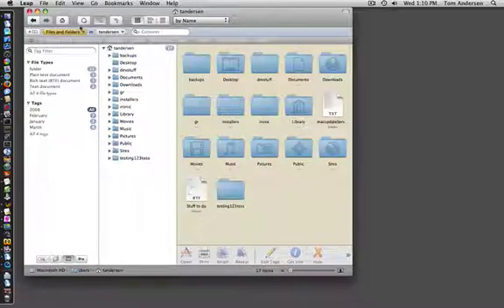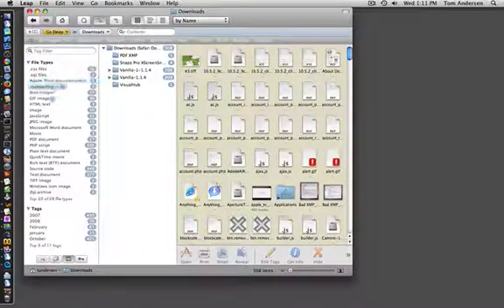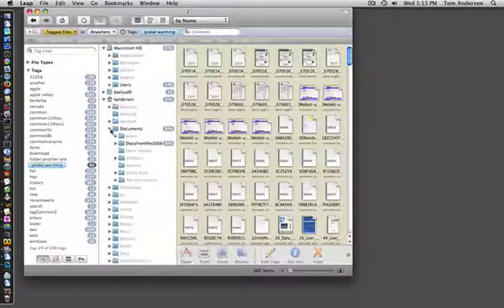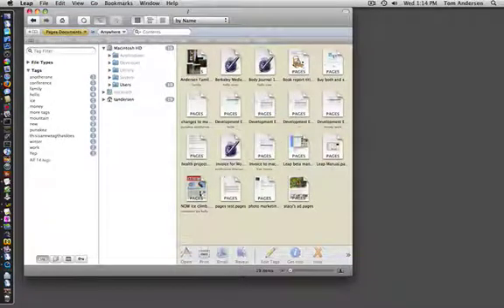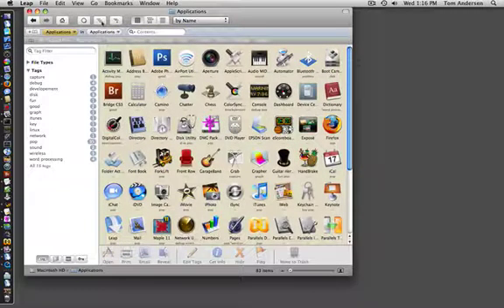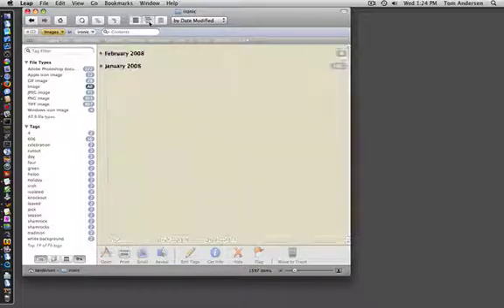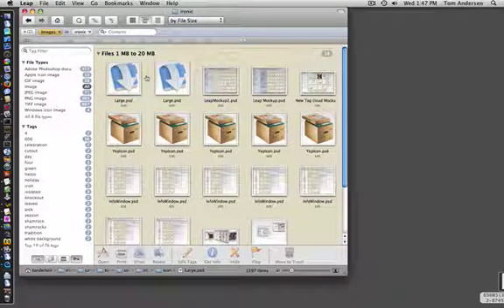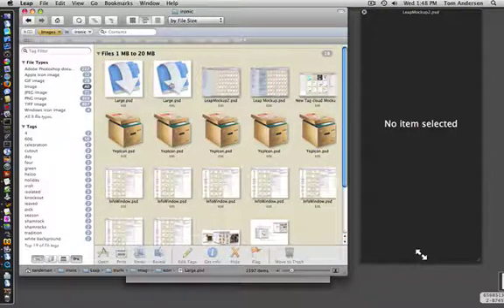Leap by Ironic Software.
This is an older video - but you can get the idea of how to use Leap.

Leap 3.5 sets tags using Mavericks tagging, and is fully updated and ready for Mavericks.